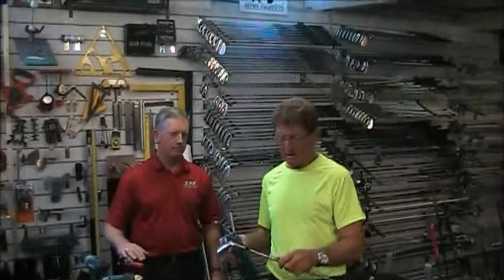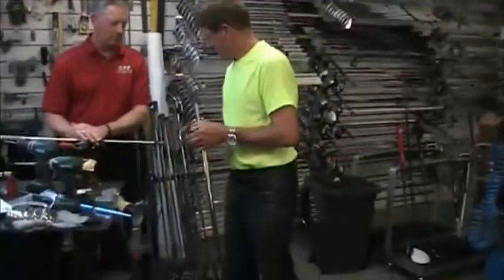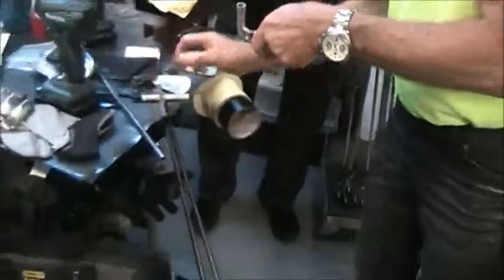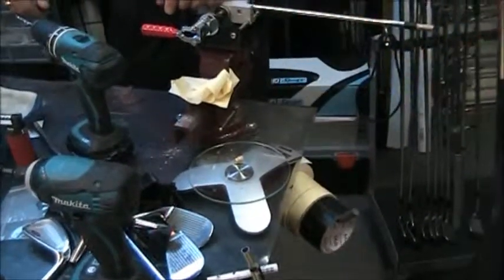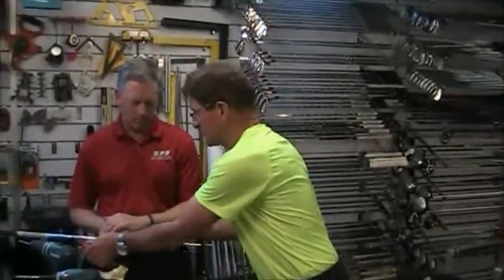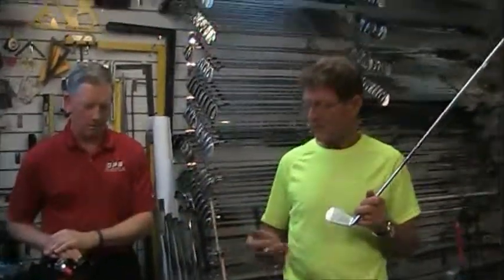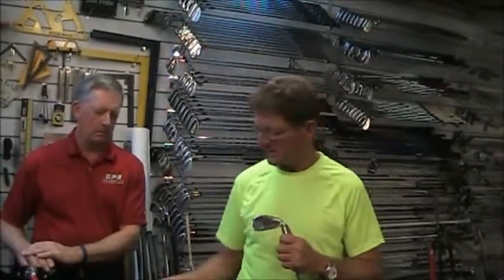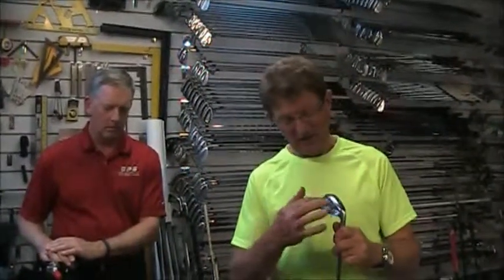Master Clubfitters on Clubhead Weight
A discussion on how clubheads are weighted - or how they should be weighted!